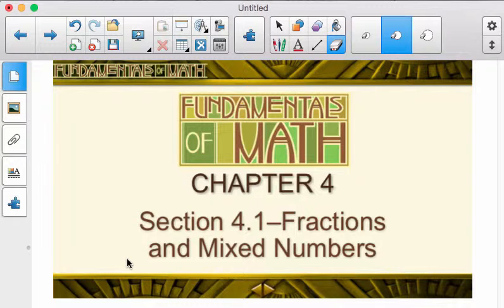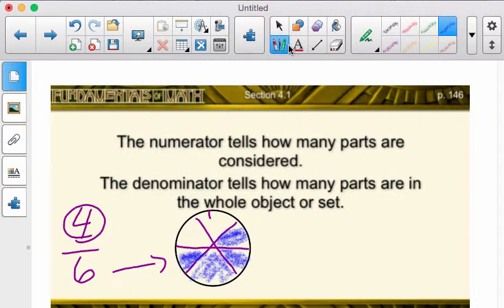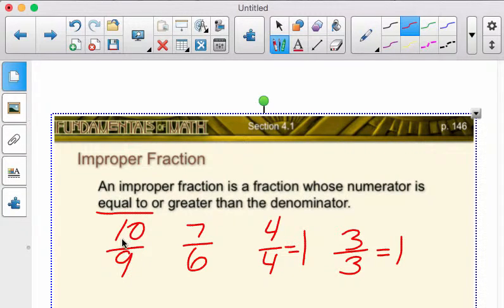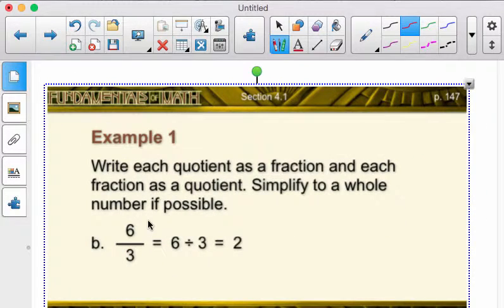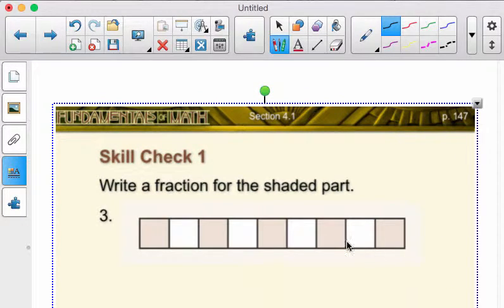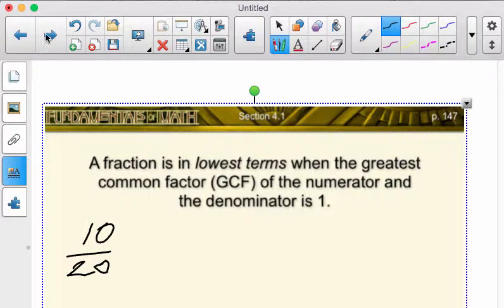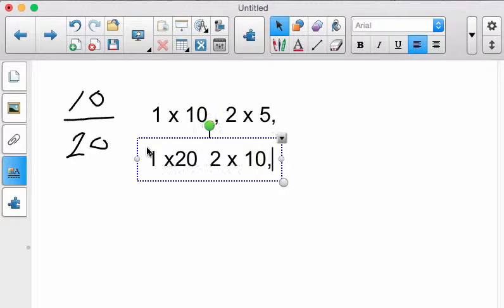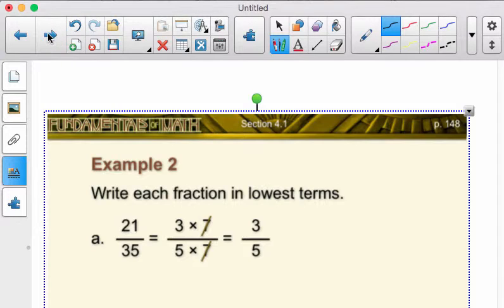Fractions Lesson 1 6th and 7th